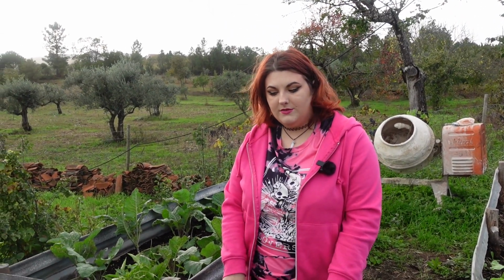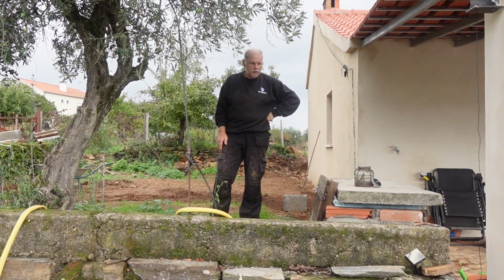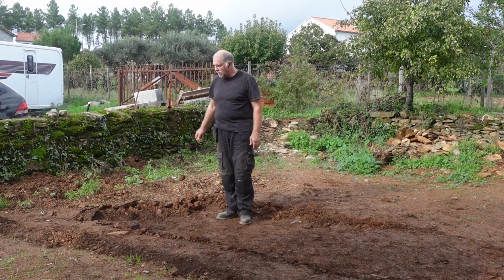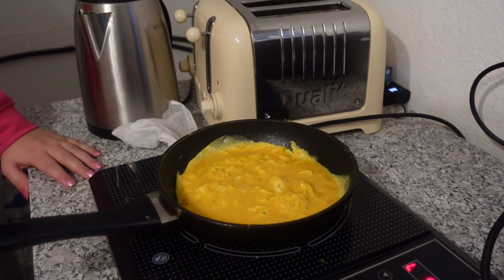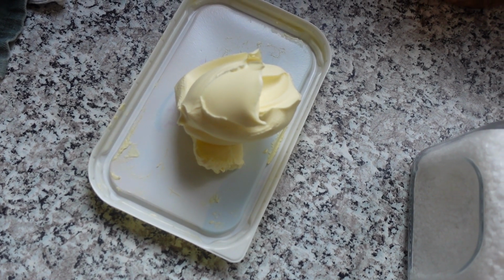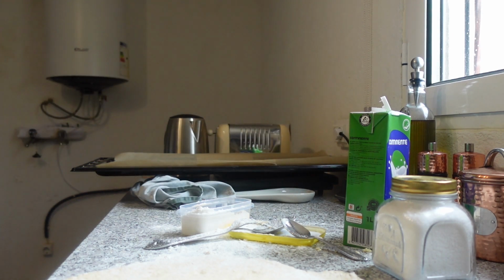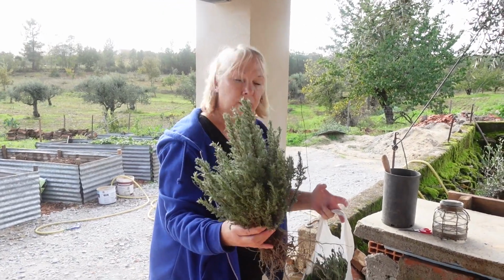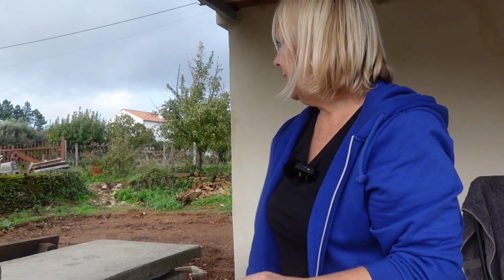95. MUCKING AROUND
This week Steve continues with the jobs to make the house water tight. Ellie-Rose takes a look at the winter veg garden. Debi does some planting and is also cooking and baking in the kitchen.

We frequently put updates on Facebook as we go about our week. You can follow the link below to our Facebook page.
alternatively you could check Amazon wishlist to see what we need around the farm

Its not too late to get your INKERMA laser measuring tool.